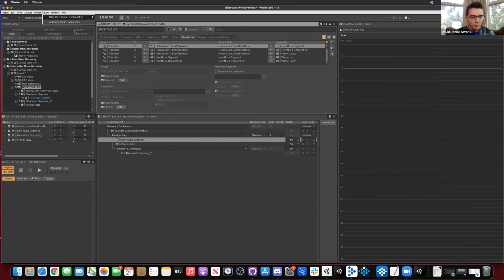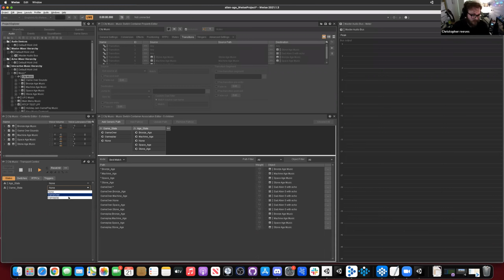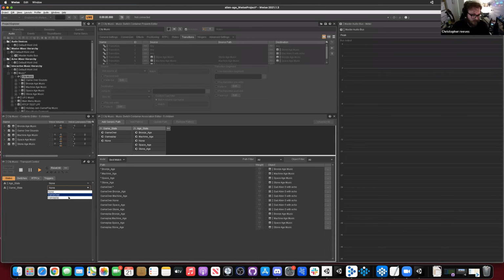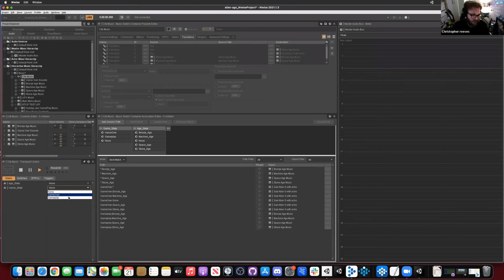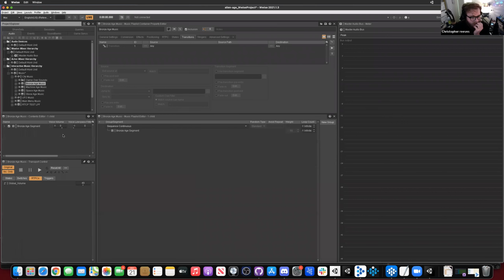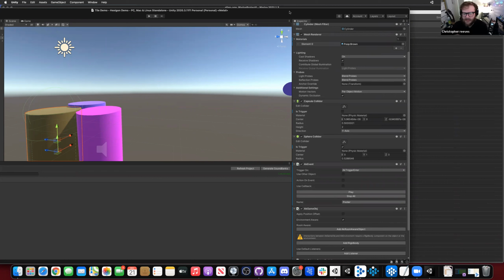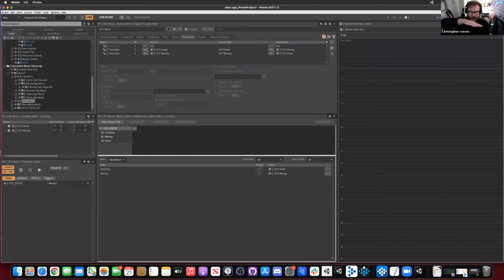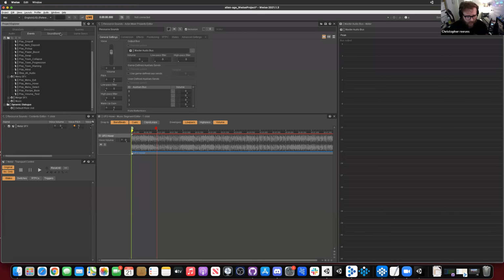Audio Middleware and Wwise Implementation: IGA Student Lecture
Ever wondered how to level up music and sound in your game? Wwise and audio middleware might be your answer! Our student, Chris Reeves, speaks on this subject in our latest student lecture.